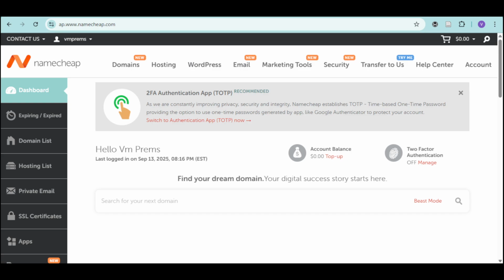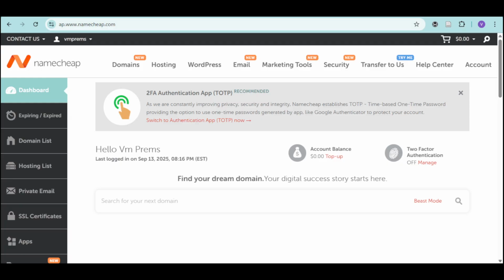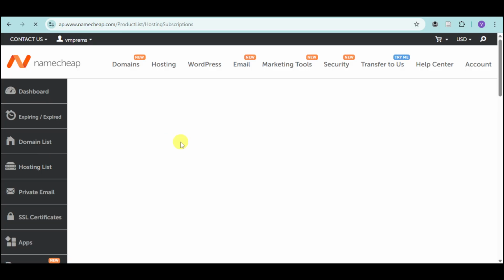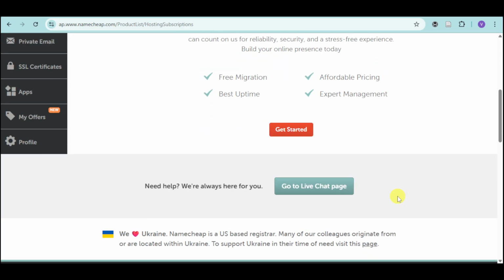How to Cancel Subscriptions on Namecheap (Step-by-Step Guide)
Want to know how to cancel subscriptions on Namecheap? In this quick step-by-step tutorial, we’ll show you exactly how to manage, stop, or cancel your Namecheap subscriptions for domains, hosting, apps, and other services. Learn how to avoid unwanted renewals, save money, and take full control of your account settings with ease. Perfect for beginners and Namecheap users looking to simplify their billing